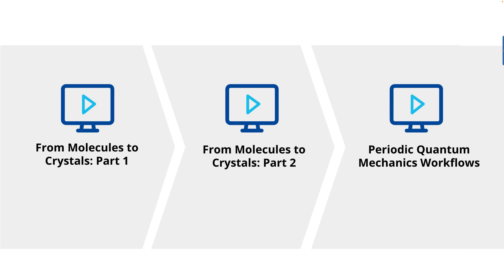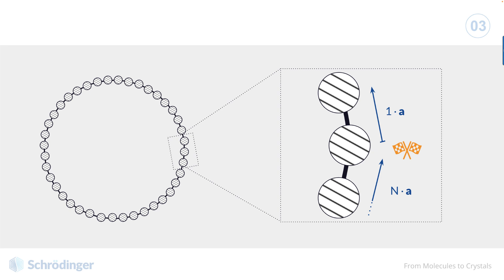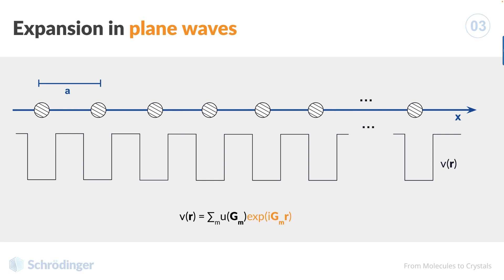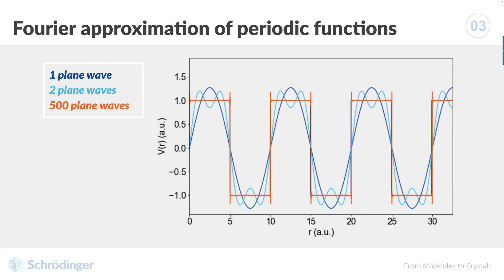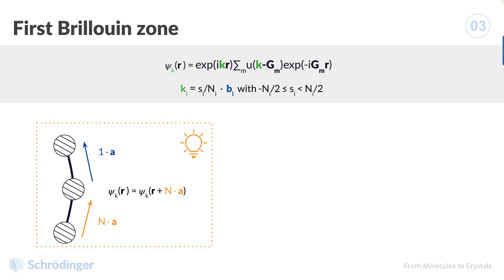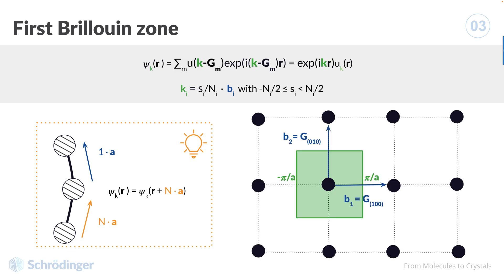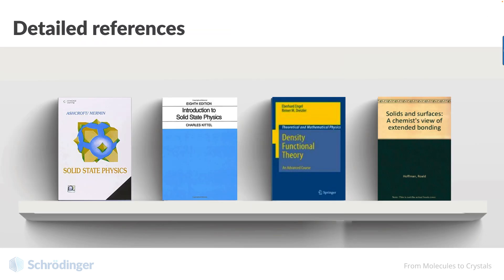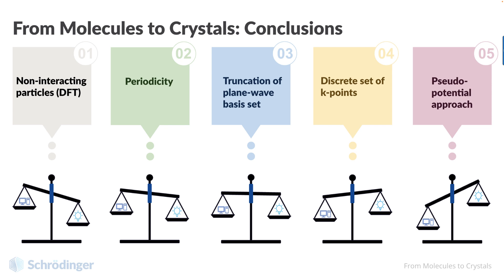Periodic Quantum Mechanics Methodology | From Molecules to Crystals: Part 2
This video is part of the Schrödinger Online Course series, Molecular Modeling for Materials Science Applications. Course registration includes many similar videos, hands-on access to Schrödinger software, and guided exercises. View course syllabi and enroll: